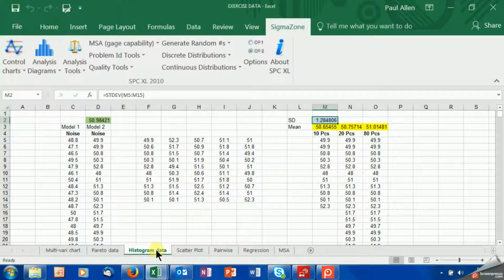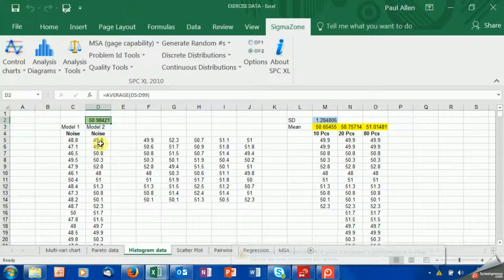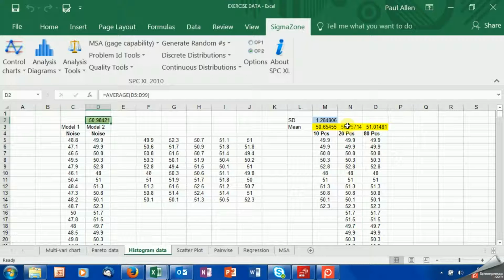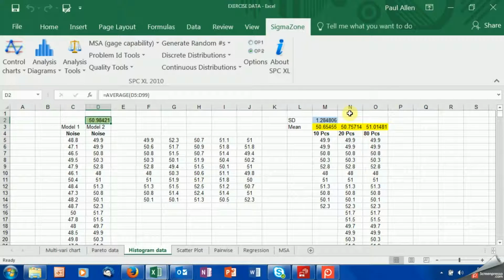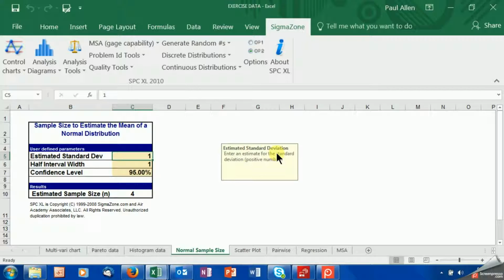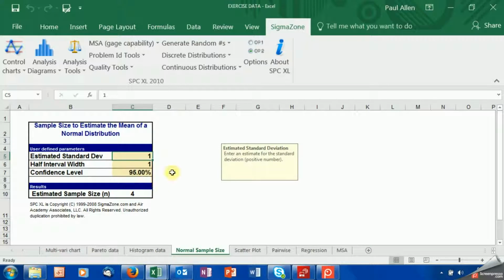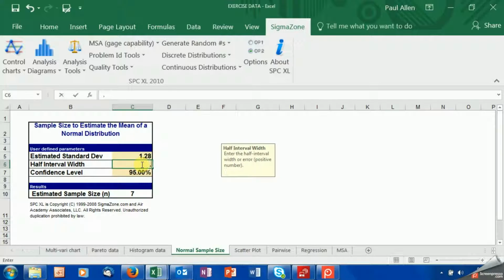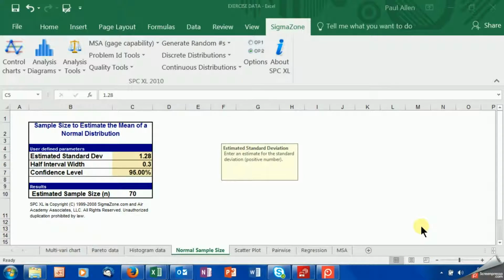Complexity Made Simple - Sample Size calculation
Have you any idea what risk you take by using incorrect sample size? Use SPC XL to calculate a risk free sample size and learn so much more about your processes.
Lean Six Sigma
Six Sigma